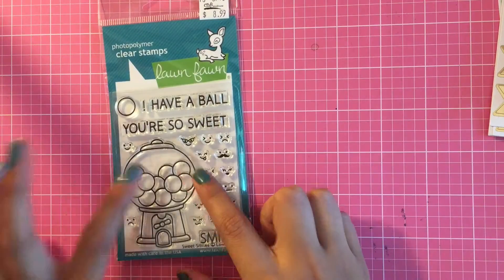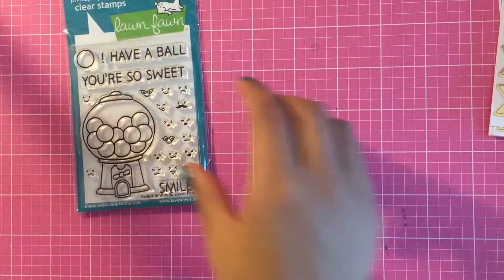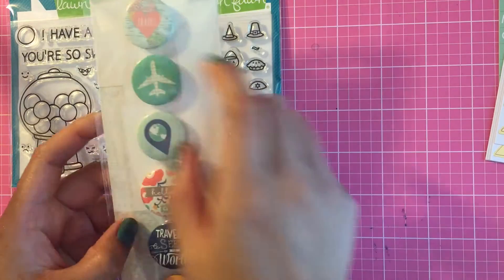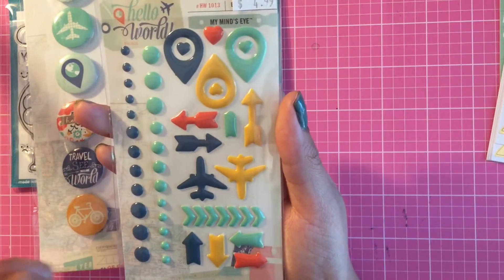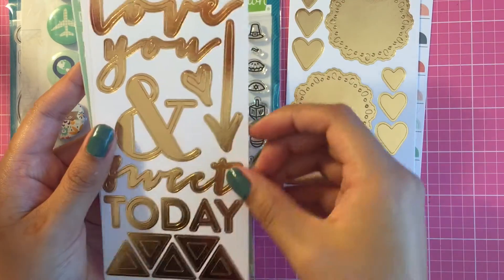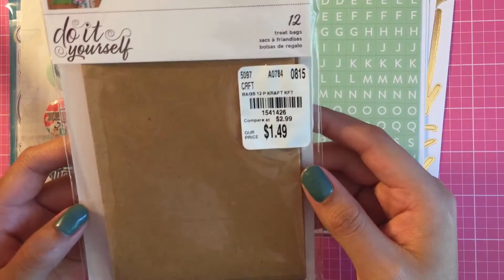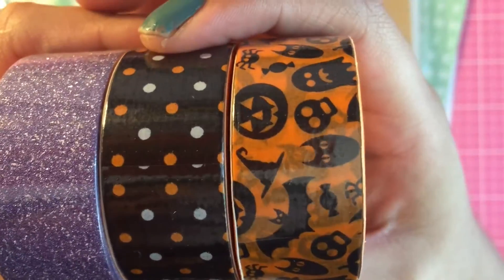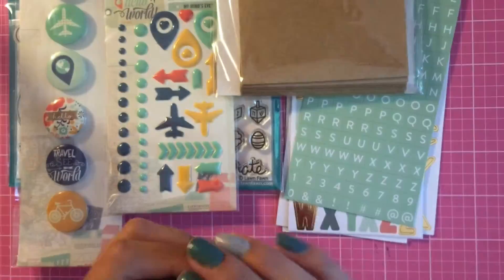Craft warehouse,Tuesday morning & WalMart Mini craft haul.